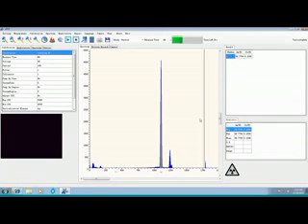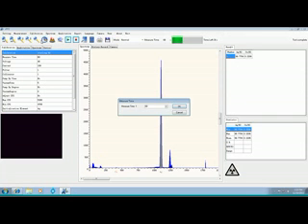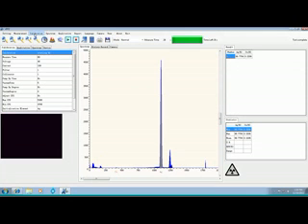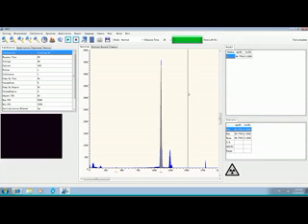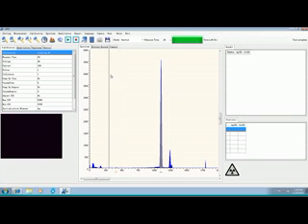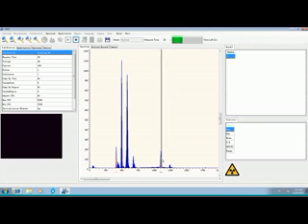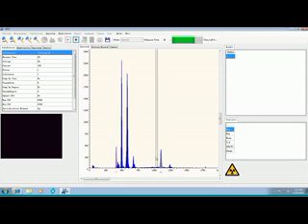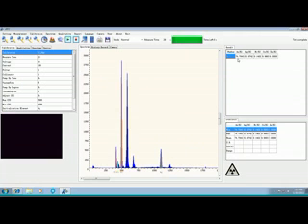Quickshot XRF: New Software for Gold Test Equipment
New software is featured in this web-cam demonstration of the Quickshot XRF QSX-295T (learn more This popular x-ray fluorescence unit offers top accuracy on gold and other precious metals.  Benefits of the new software include
1. Windows 7 Operating System: one of the first analyzers to offer this
2. Single Button Measurement: easy, fast and accurate
3. Optional Manual Match: provides a layer of protection from 'bad buys' (ie plated gold)

Sorry if its a little tough to read the small print but it was recored via Webex and converted.